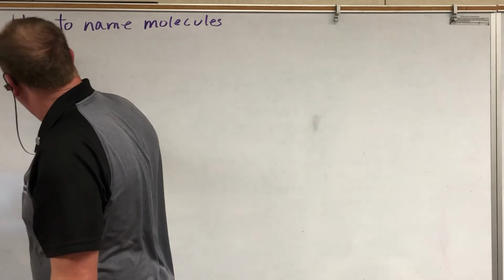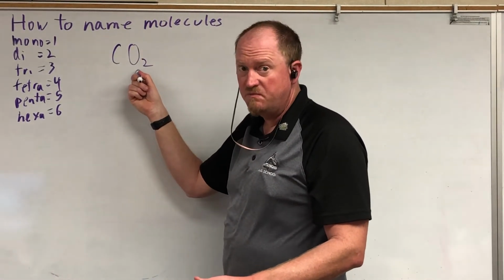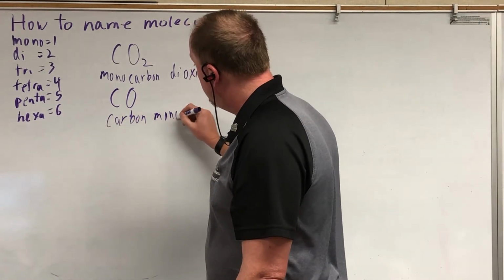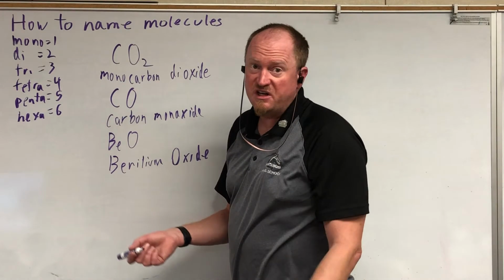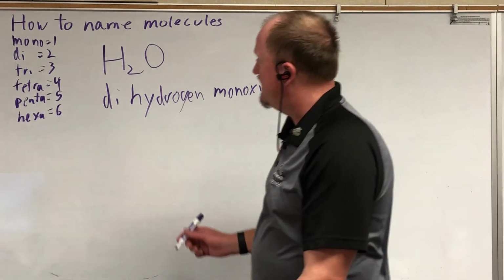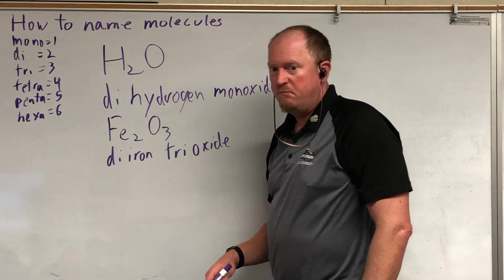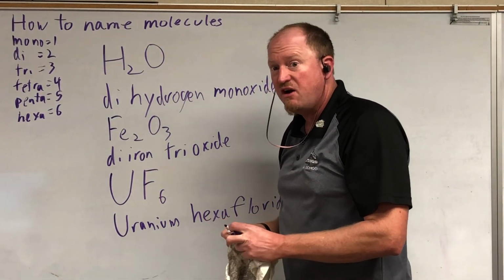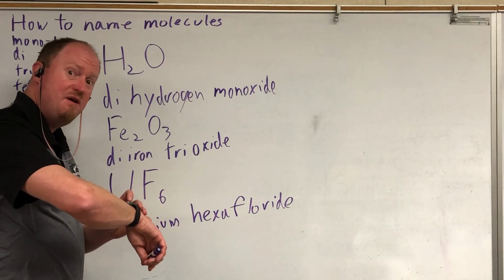How to name molecules